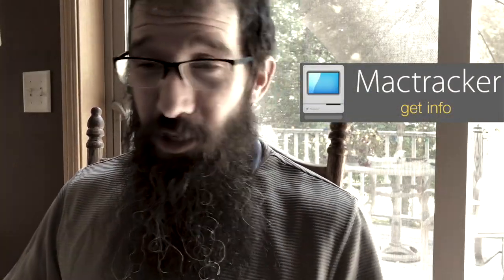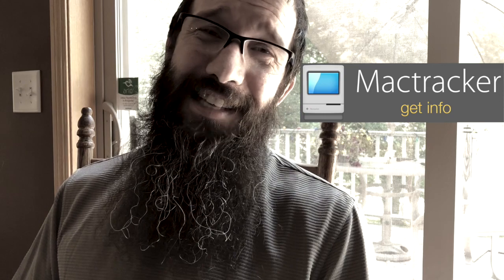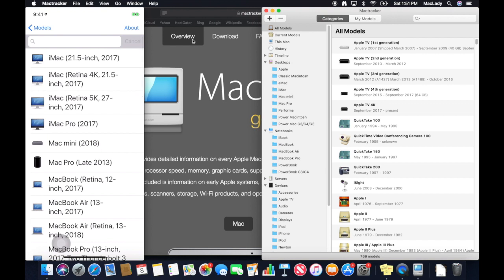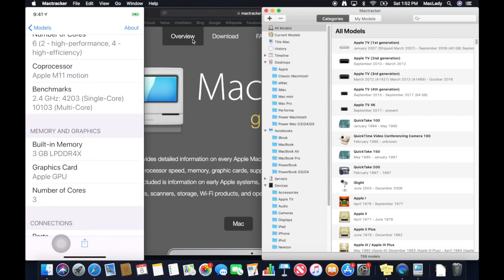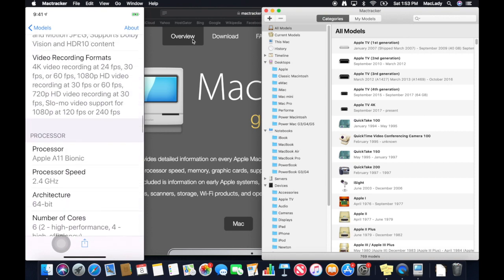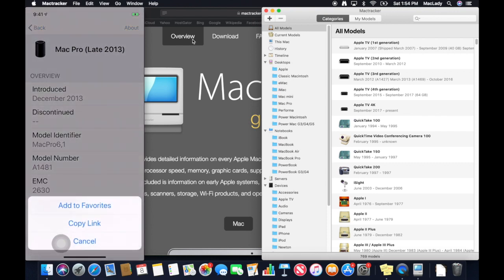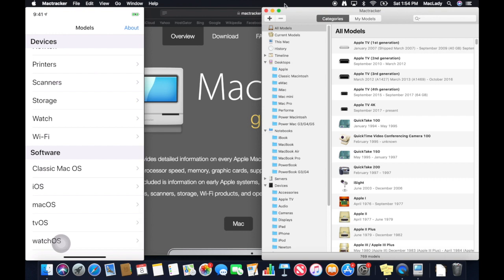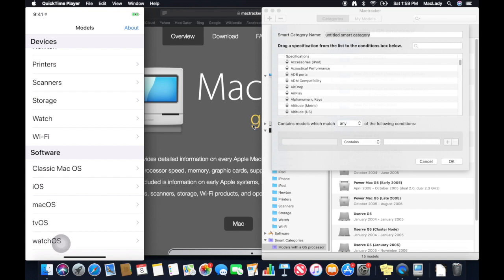The App ALL Apple  Users Must Have!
MacTracker the App every Apple Tech owner needs! Information about all Apple Products, this app is amazing!

- Discounted Courses, Apple Ninja Info, Contact Jesse.